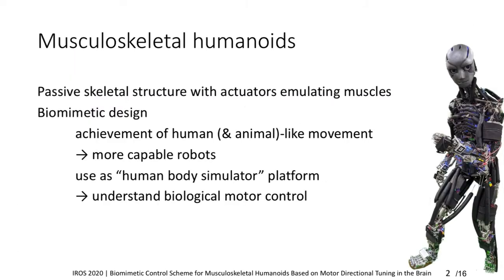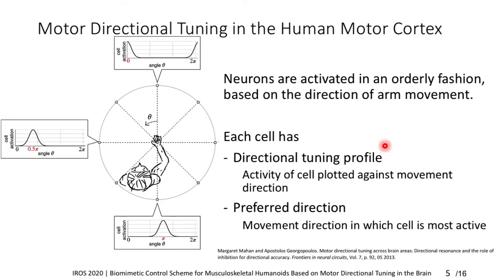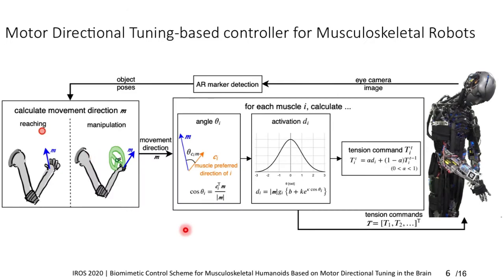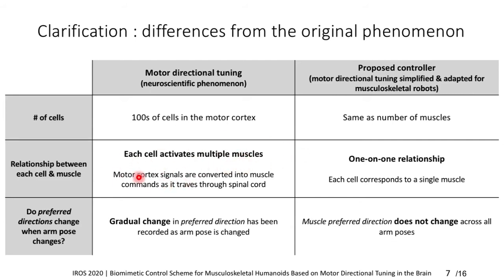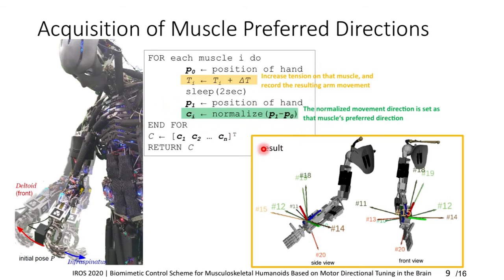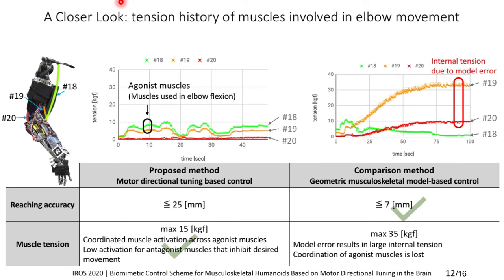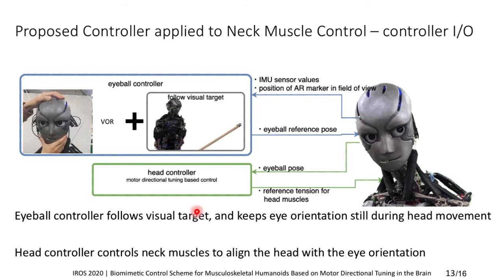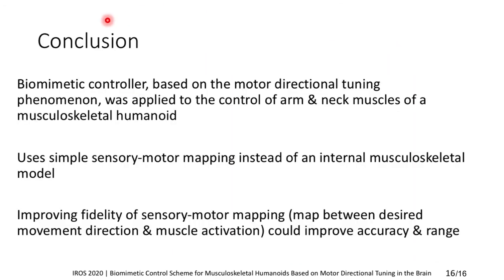IROS 2020 Biomimetic Control Scheme for Musculoskeletal Humanoids Based on Motor Directional Tuning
Conference: 2020 IEEE/RSJ International Conference on Intelligent Robots and Systems (IROS)